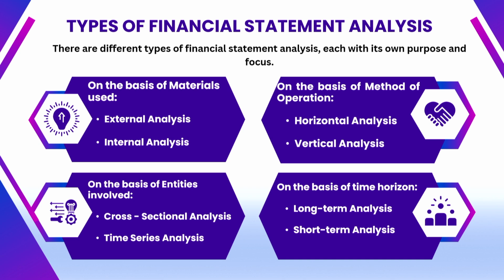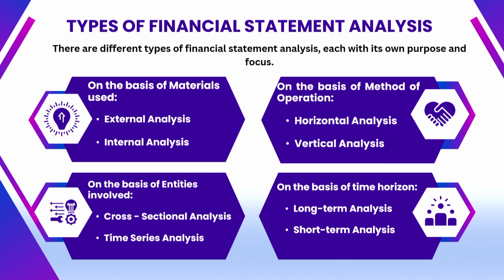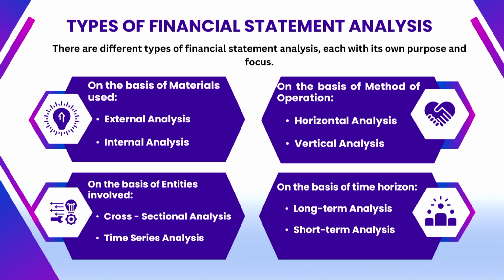Lecture 06: Types and Techniques of Financial Statement Analysis